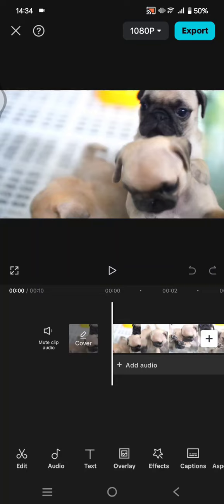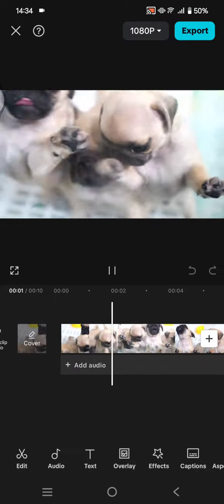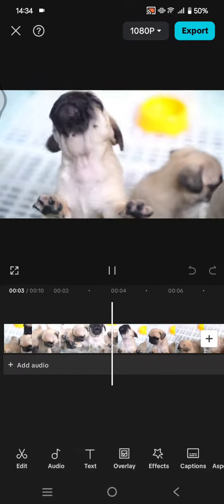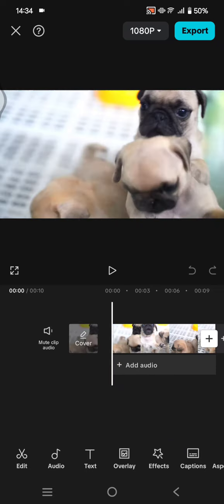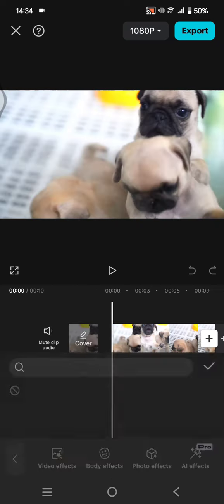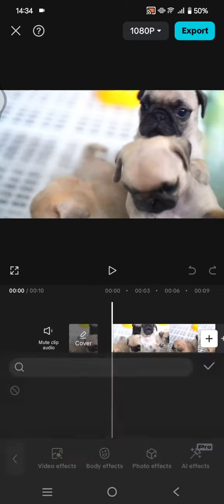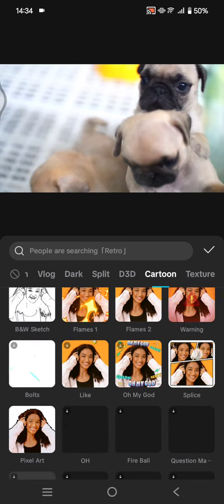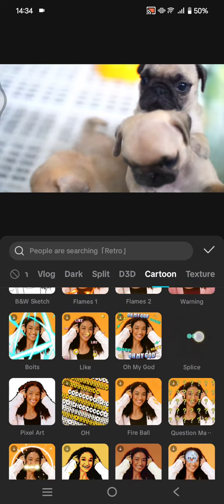💲 LEARN QUICKLY: How to Apply Splice Effect in CapCut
Learn how you can apply this Splice Effect to your videos on CapCut